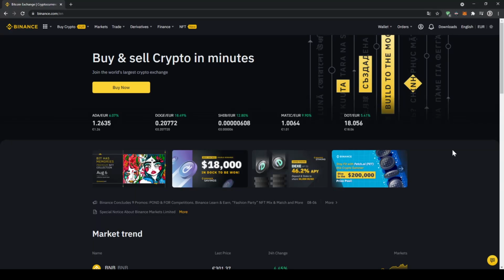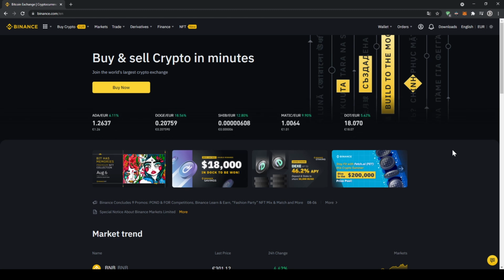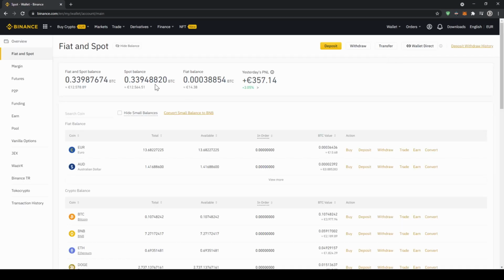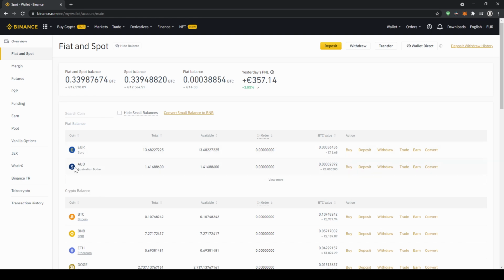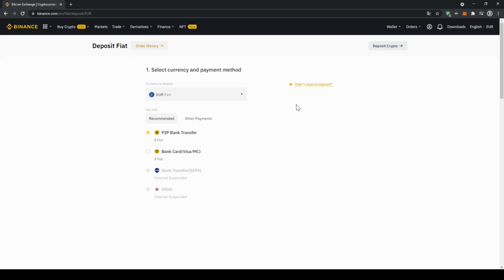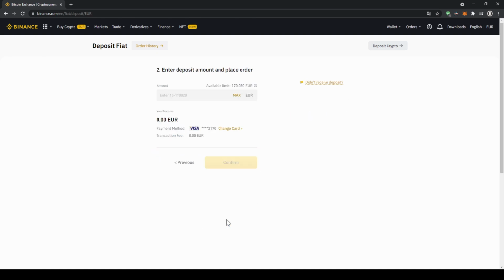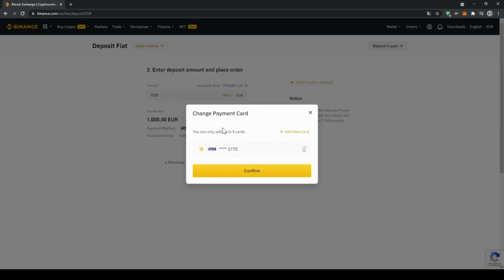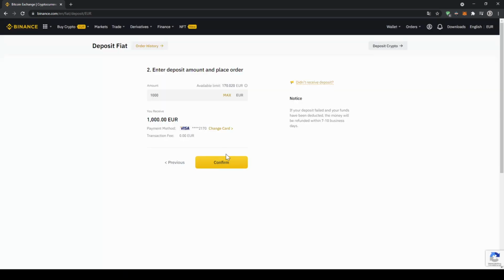How to Deposit Money on Binance with Credit Card (Visa/Master Card) ✅ Quick Tutorial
This video will explain you how to deposit Fiat Money on Binance with a Credit Card in a few simple steps.